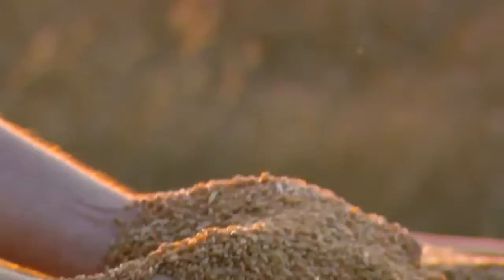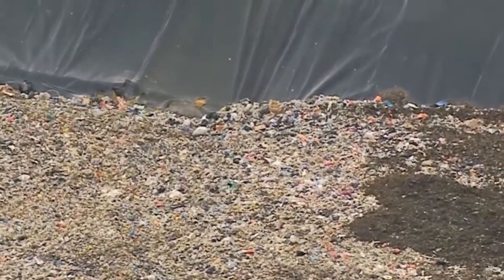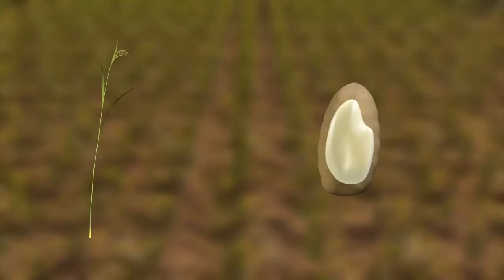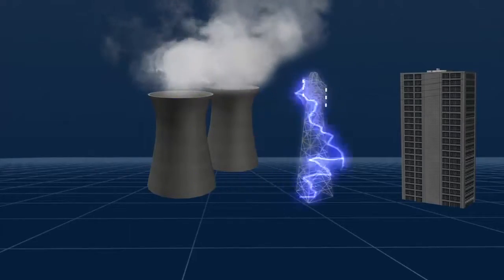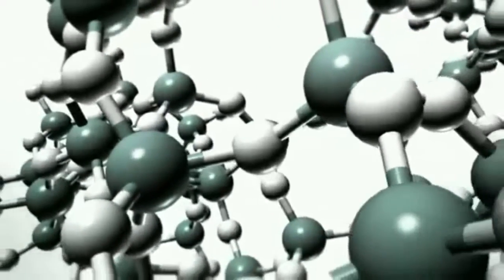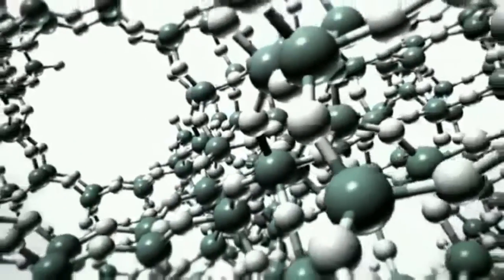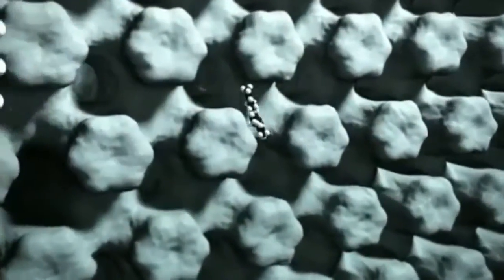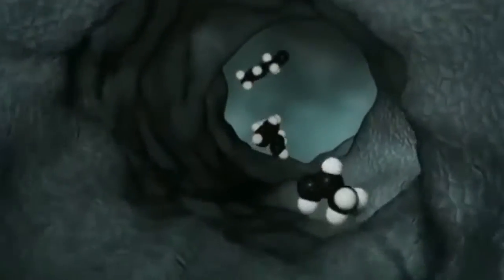NANOSILTECH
PRODUCTION OF NANOSILICA USING RICE HUSK. FROM MALAYSIA WITH LOVE